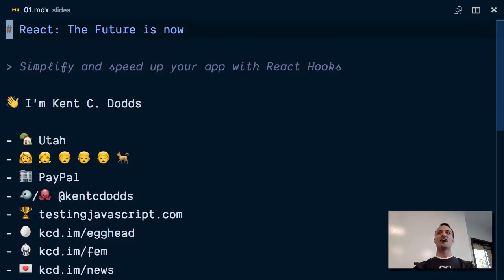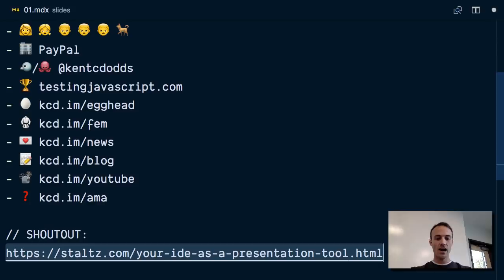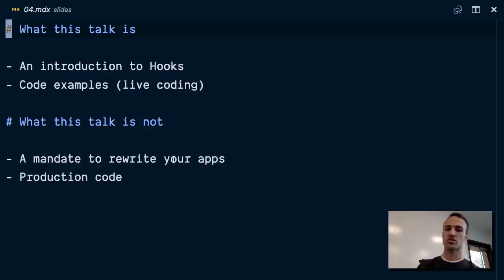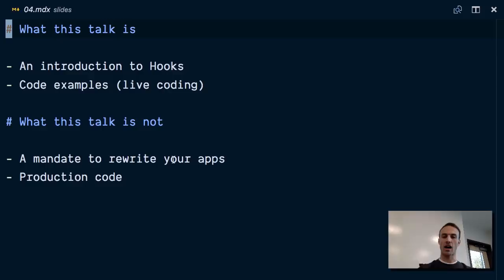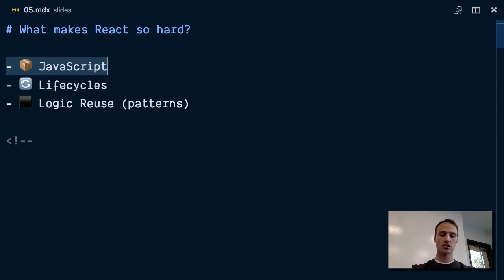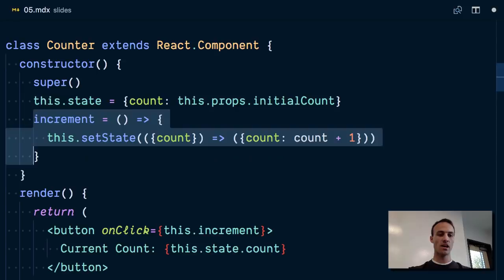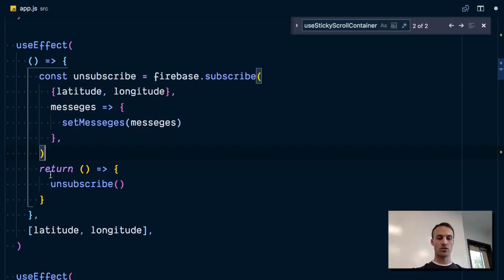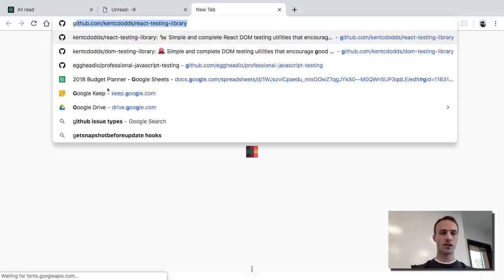GDG Salt Lake DevFest 2018: Why React Hooks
Simplify and speed up your app with React Hooks.